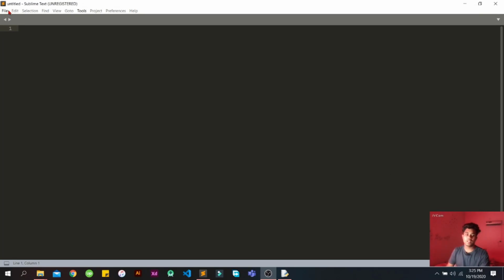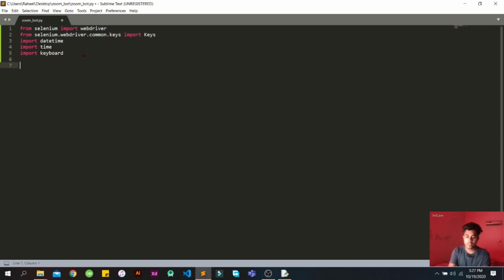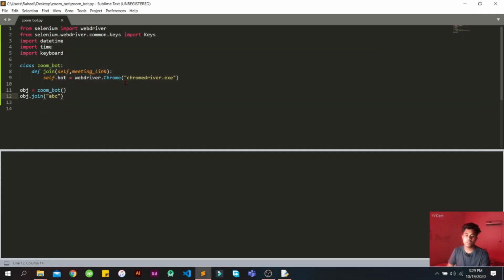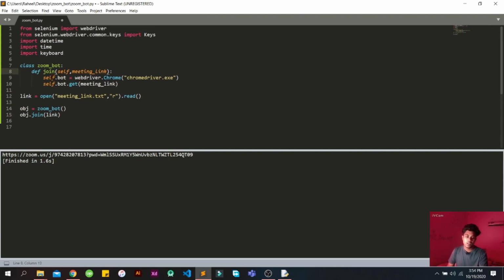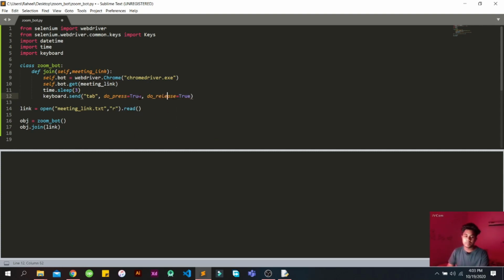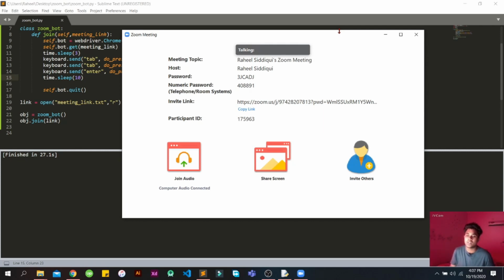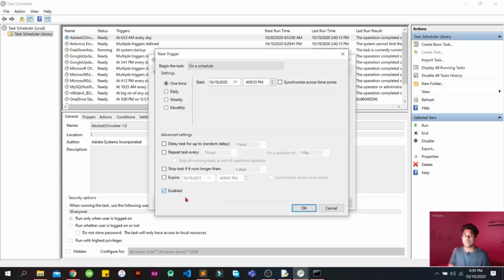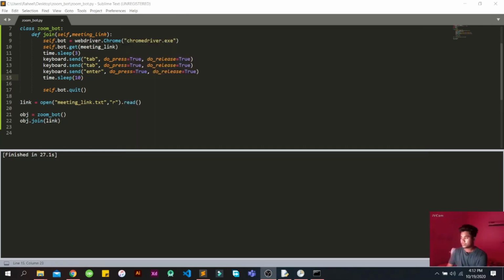ZOOM BOT TAKES ONLINE CLASS | Python Bots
Create a Zoom bot that will take your classes while sleeping.